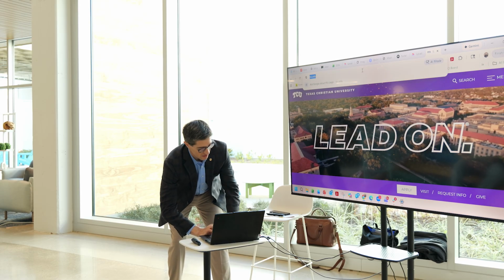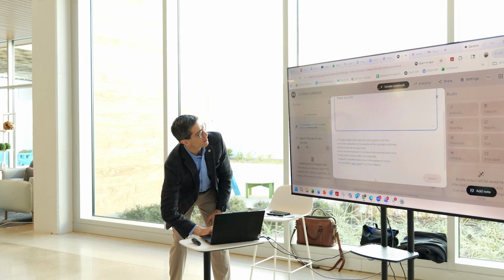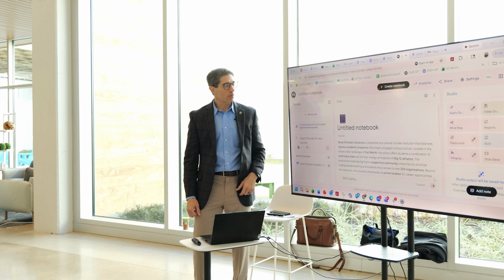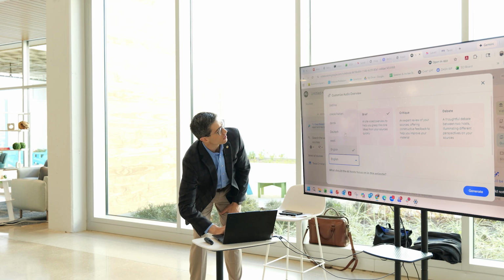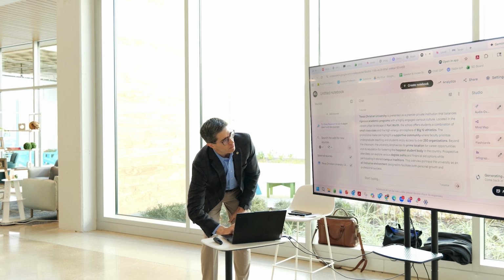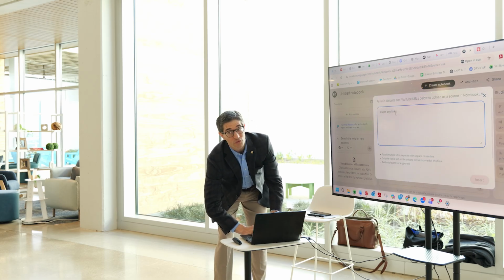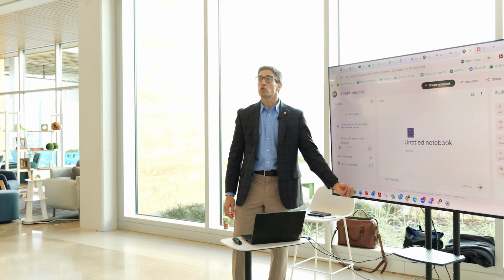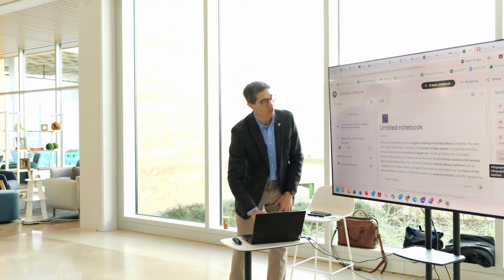Carlo Capua: The Future of AI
What can this powerful technology do today?and where is it headed?

Carlo Capua at the Fort Worth chapter of CreativeMornings on Dec 19, 2025.

Free talks like this one are hosted every month in cities around the world.

Want more CreativeMornings goodness?